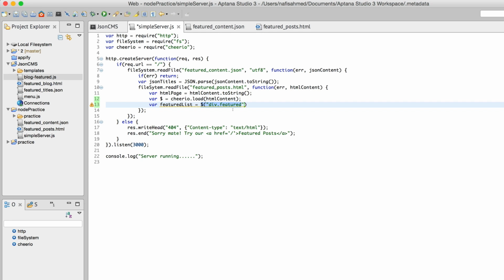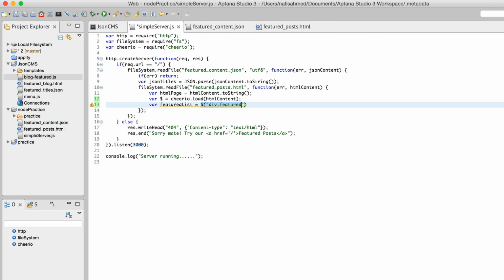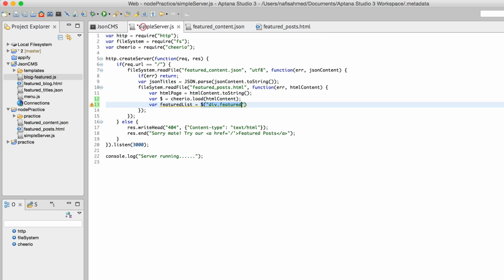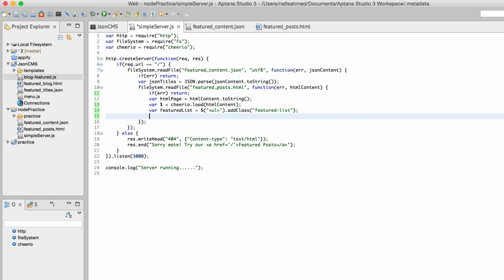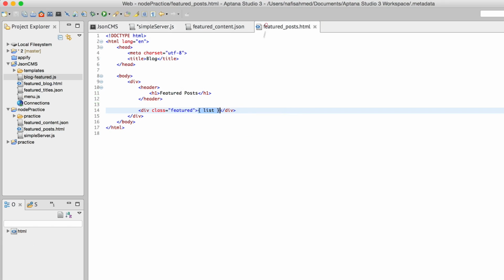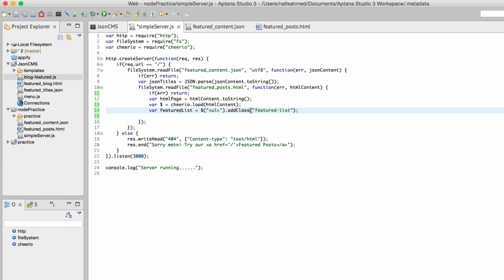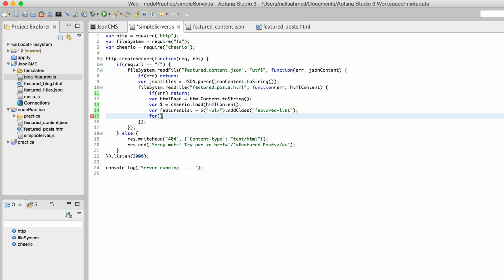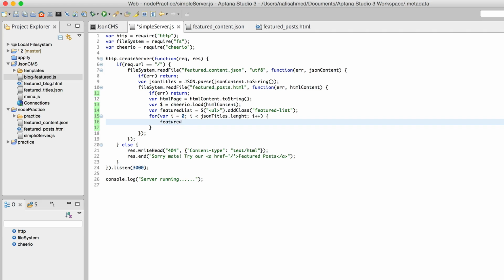NodeJS | Web Application with JQuery & JSON 15 | Part-25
It's time that we start populating the empty unordered list that we just mapped in the DOM for our HTML template. We need to do this using a for loop with the help of more JQuery functions.